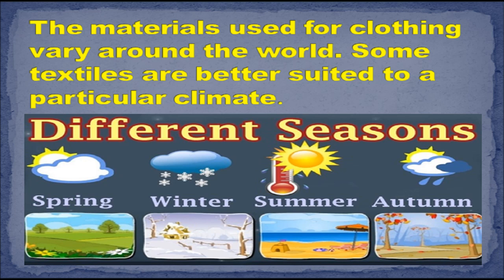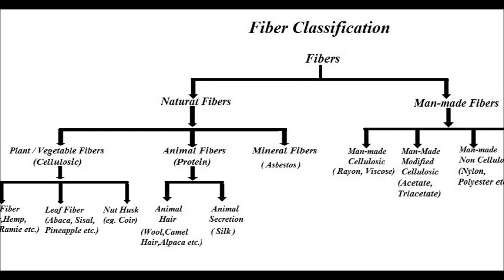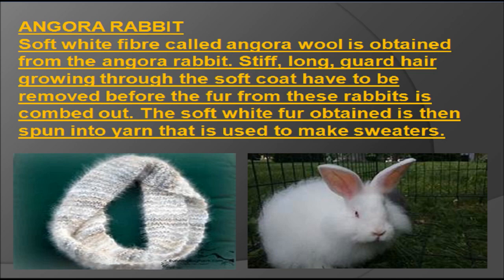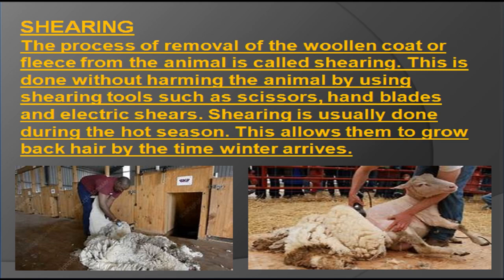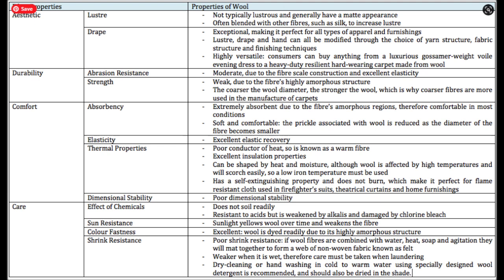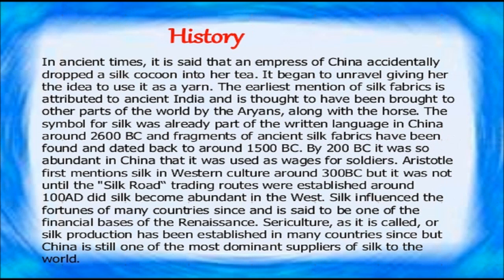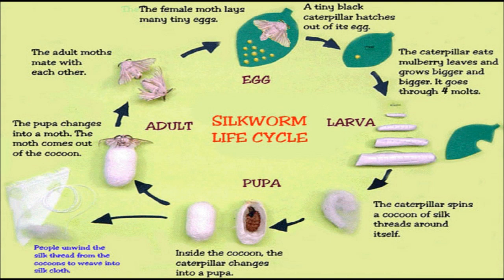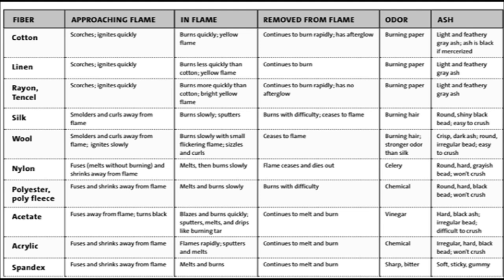CH-03 | FIBRE TO FABRIC | CLASS- VII | SCIENCE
# FIBRES
# WOOL FIBRES OBTAINED FROM ANIMALS LIKE RABBIT, SHEEP
# SILK FIBRE
# PROPERTIES  AND QUALITY OF WOOL